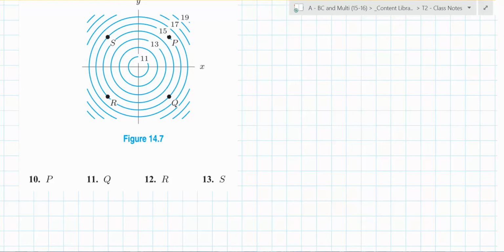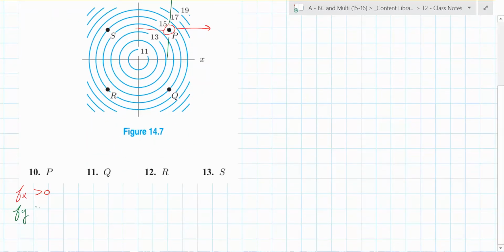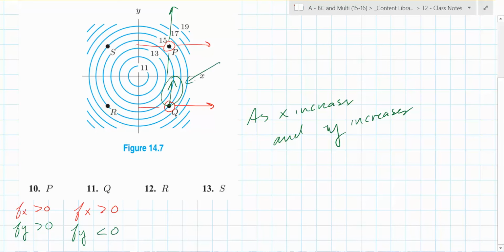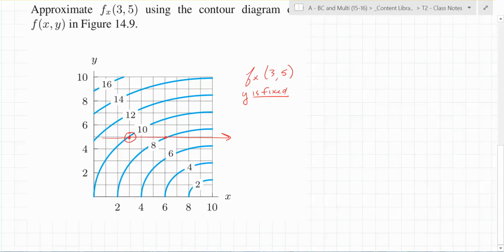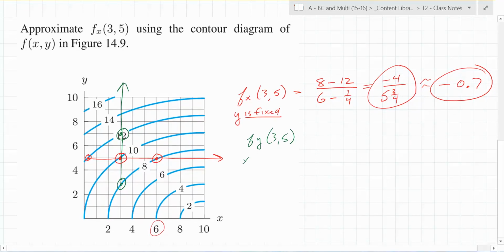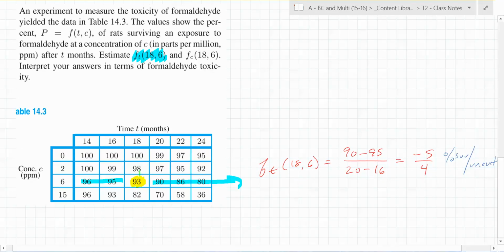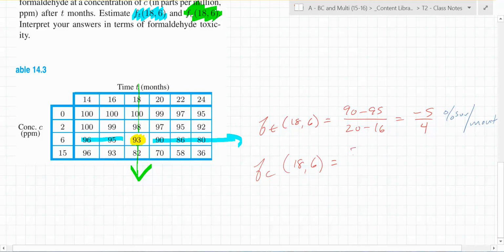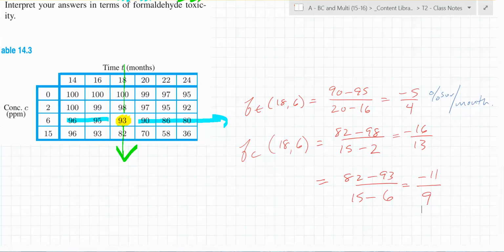A Period - BC & Multi - 2/3/16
More fun with partial derivatives.